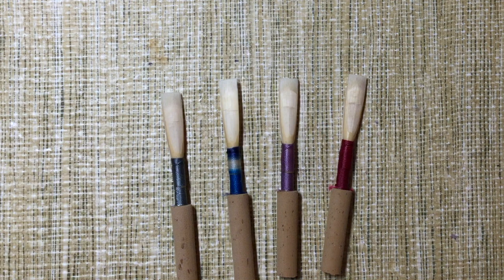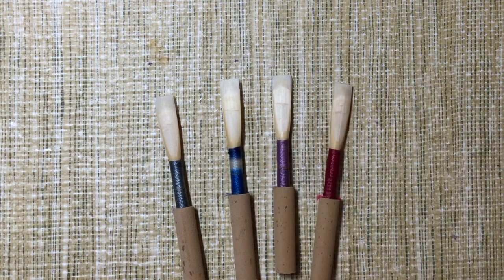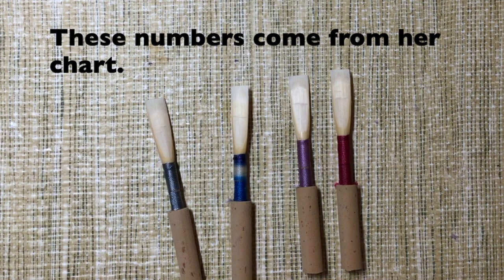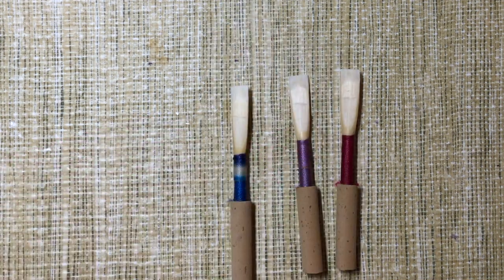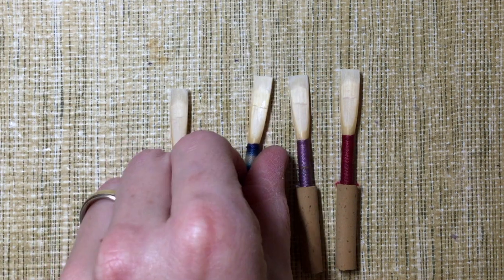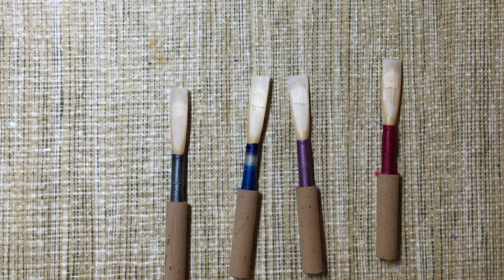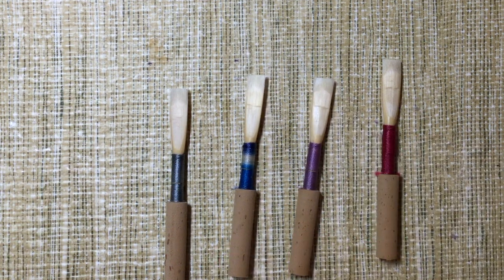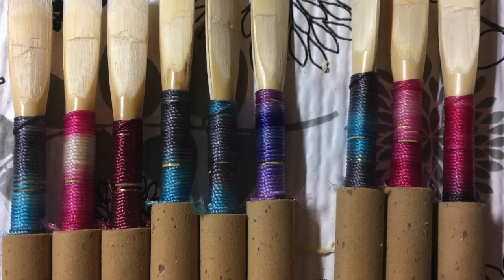Five Minute Reedmaker: Shapes Part 2: Adam Tips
I get questions all the time about different shaper tips and how they affect finished reeds.

In this four-part mini-series, I compare all of the shapes I own and use.

Today: Sara, Samson+1, Ruth, Ruth-2.